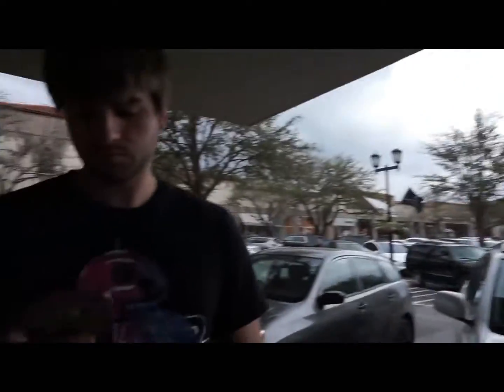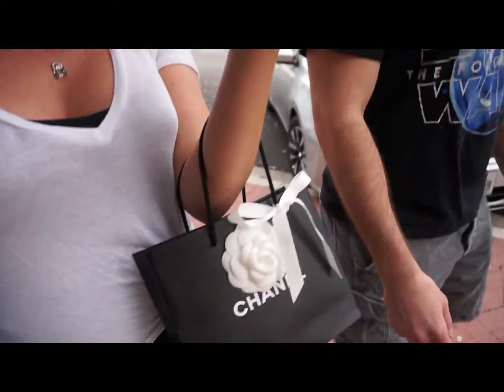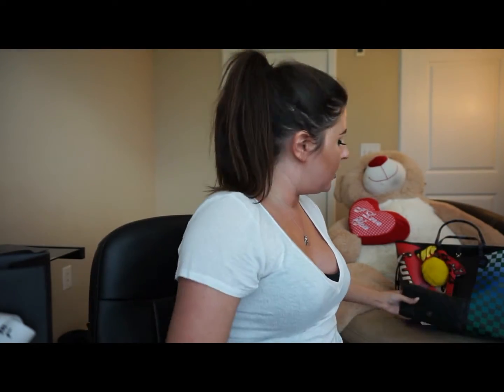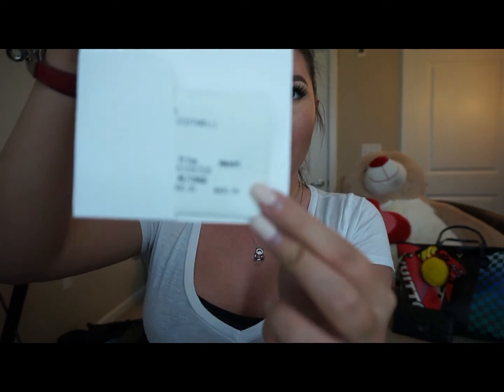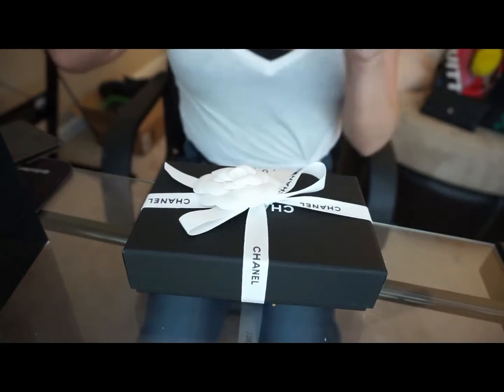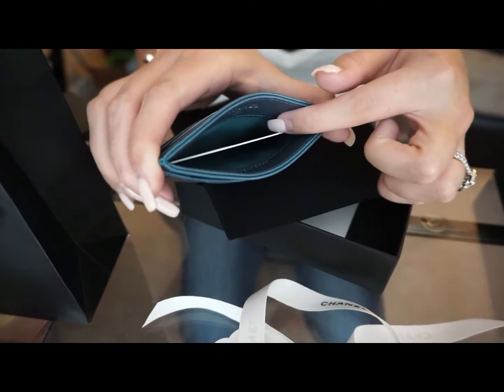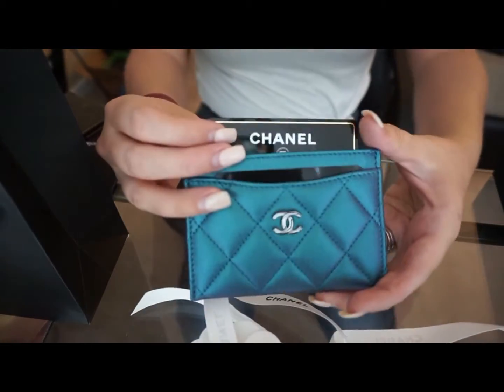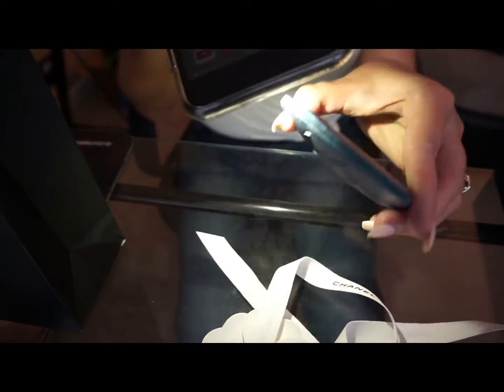Shopping Vlog & Small Chanel Unboxing!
My hubby and I went to a super high end outdoor mall here in Dallas and I bought myself a little treat!

Xbox One: Claire Bear x3
PlayStation 4: clairebearx3
Origin (PC - Battlefield 3, Titanfall, Peggle...): clairebearx3
Battle.net (PC - Diablo 3, Heroes of the Storm, StarCraft 2...): clairebearx3#1980